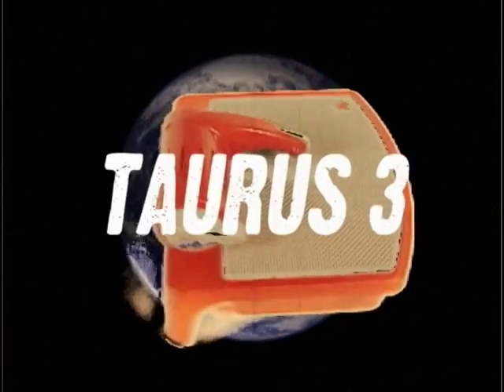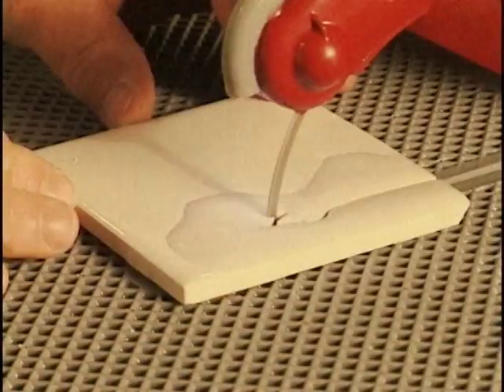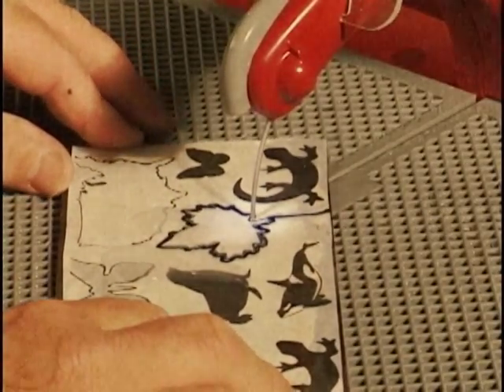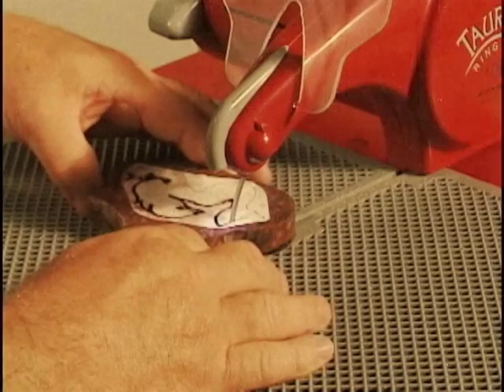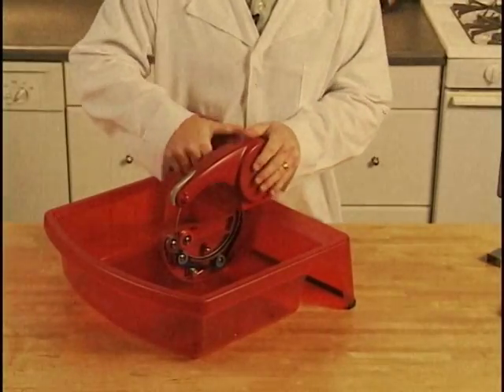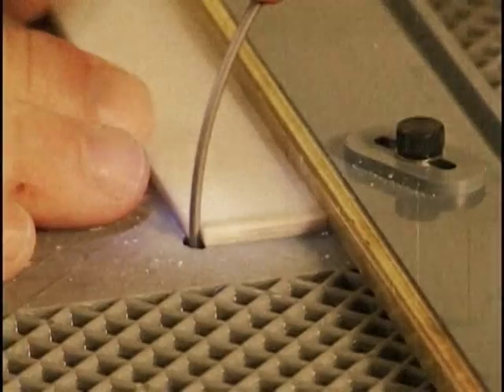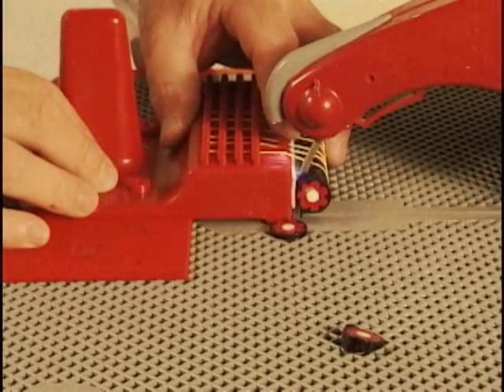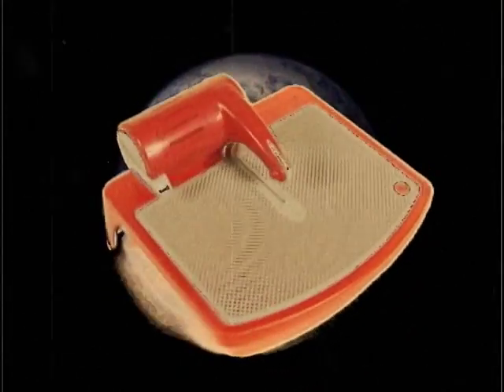Gemini Ring Saw - Taurus 3 - Trailer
Welcome to the Taurus 3 Ring Saw. In this series of humorous instructional videos we will discuss the ins and outs of the this wonderful and versatile tool.

The Taurus 3 Ring Saw is an advanced shape cutting saw. We believe that you will find the all new patented Taurus 3 "Ring Saw" the most important key to unlocking your imagination and speeding you on your way to creating new and wonderful shapes never before possible.